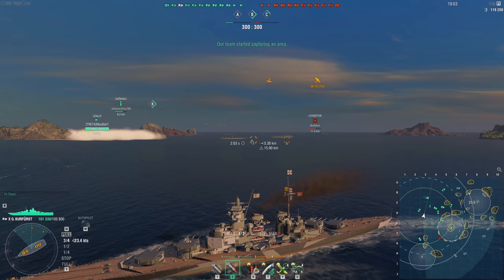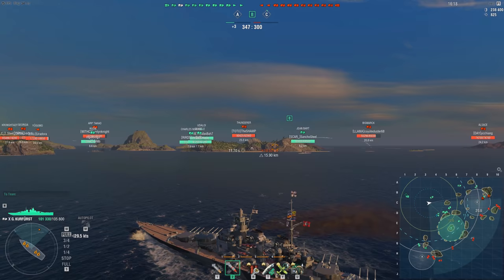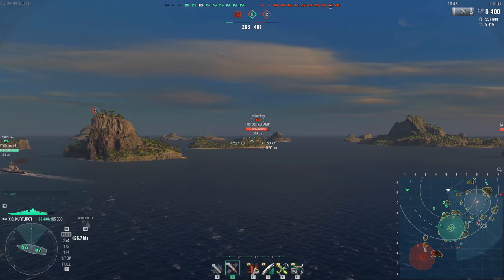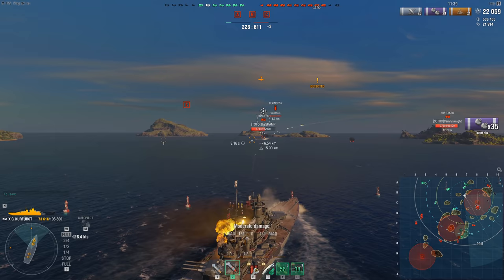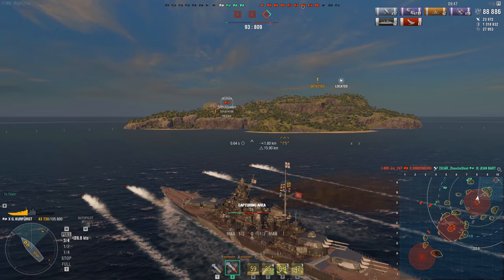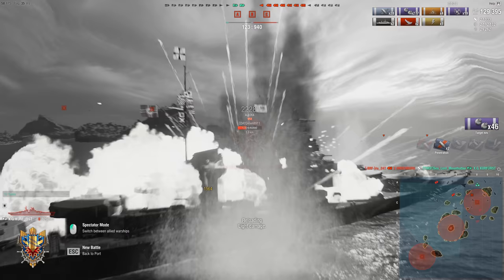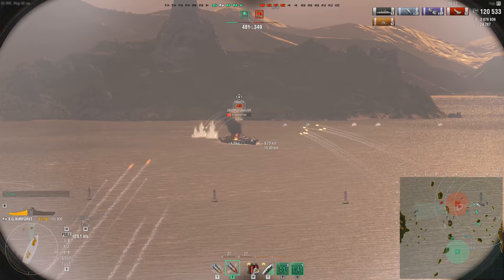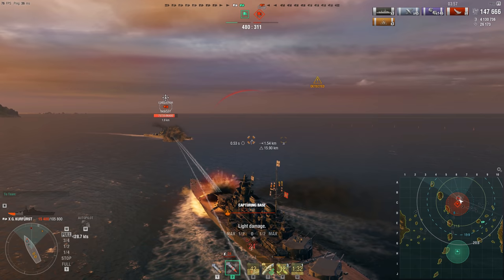World of Warships- Lutjens Review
Today I discuss the new Heroic German Commander Lutjens, enjoy!